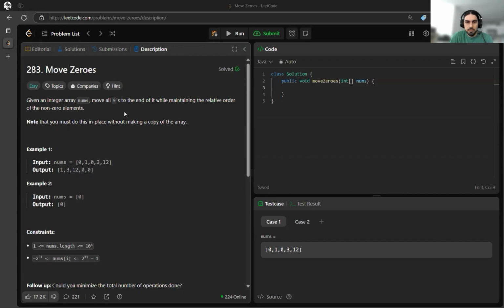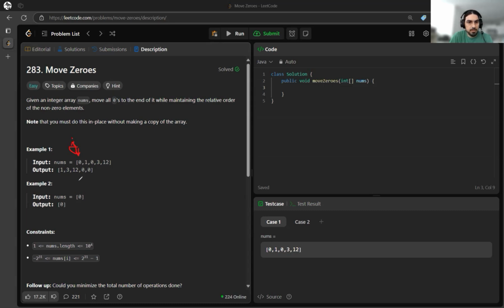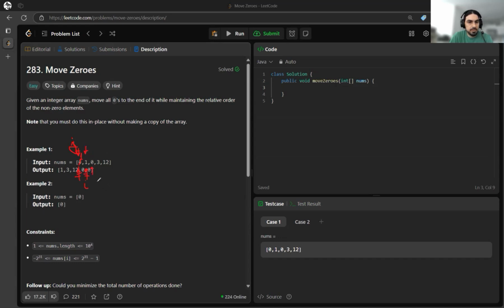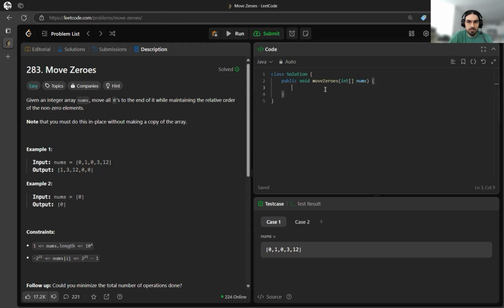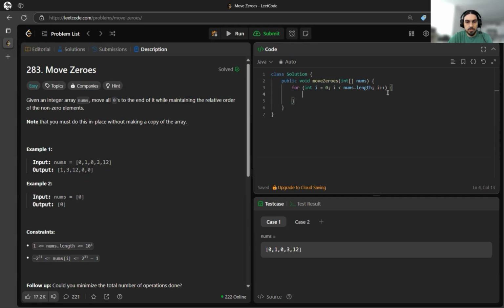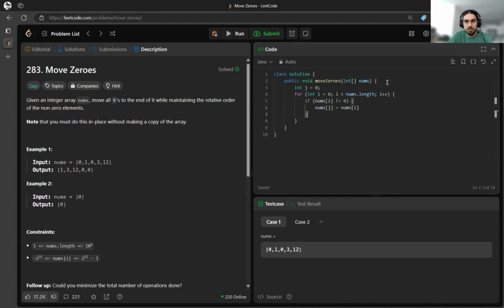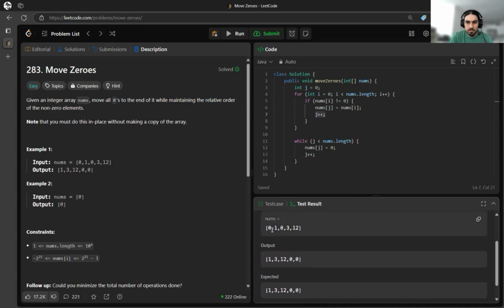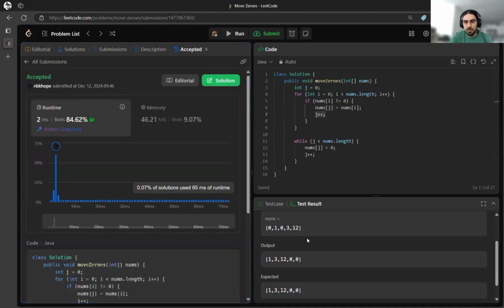Move Zeroes - Leetcode 283 - Java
Learn how to solve the Leetcode problem of id 283, whose title is Move Zeroes, using the Java programming language.

The Data Structures and Algorithms (DSA) lesson uses a two-pointer approach to solving the question using Java.

Traversing the array you can copy all non-zero elements to its place at the left-hand side of the array. Then later you can fill all the remaining values at the right-hand side with a zero.